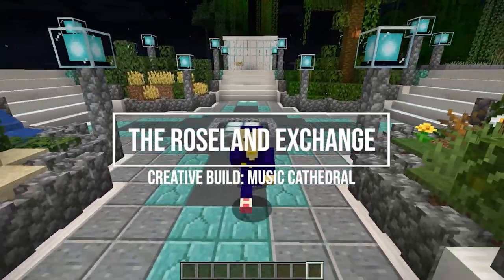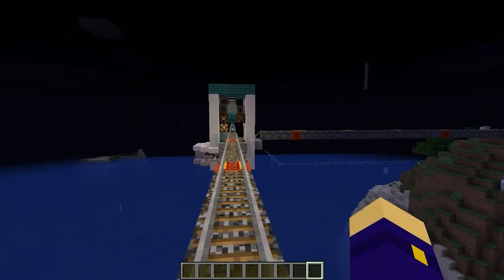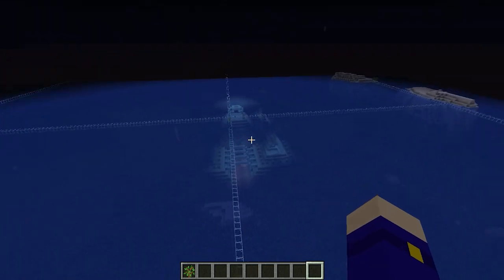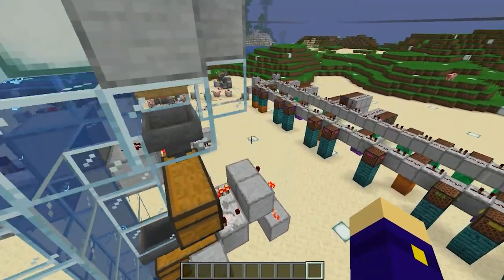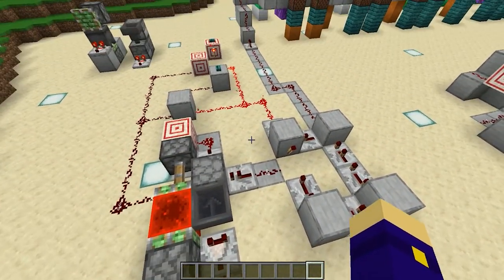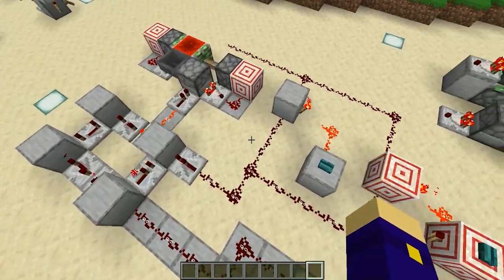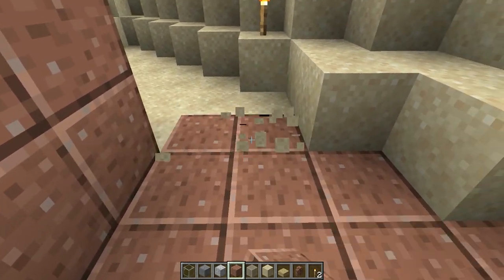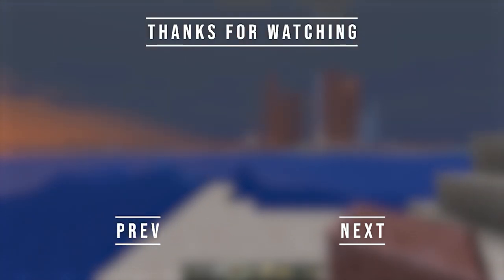Music Cathedral - Creative Build #1: Ep 1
This is the beginning of a new series on this channel in which I showcase creative builds in Minecraft: Java Edition. This week we are starting a giant cathedral which will house a series of Redstone devices that will play music at the push of a button.